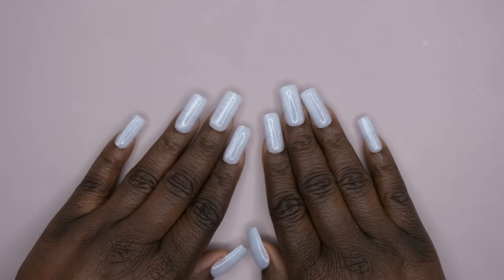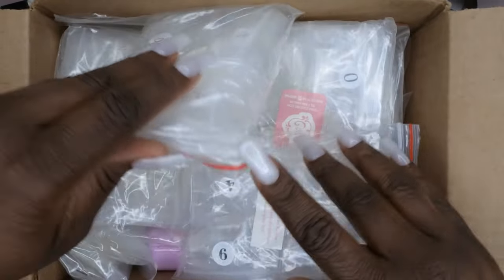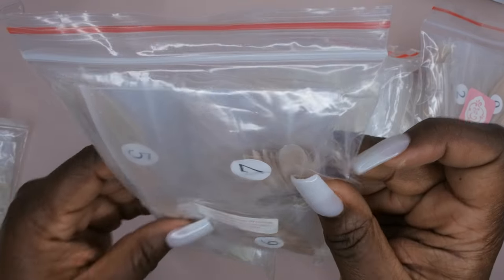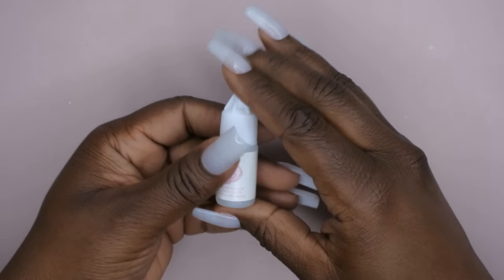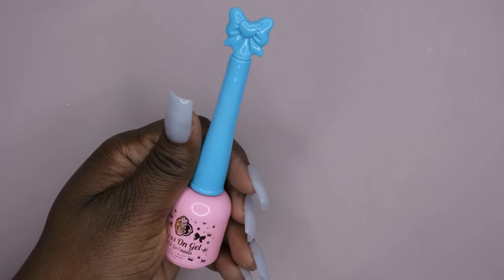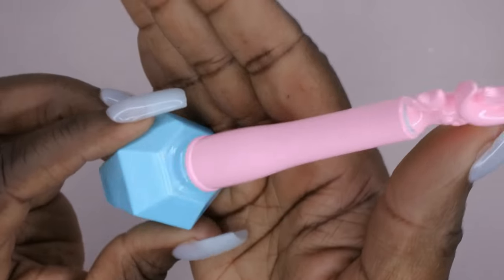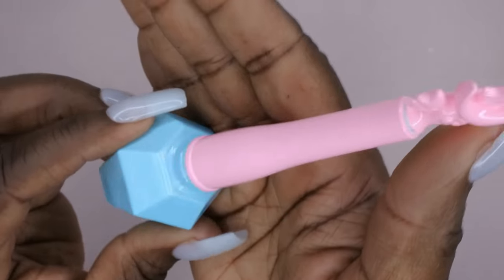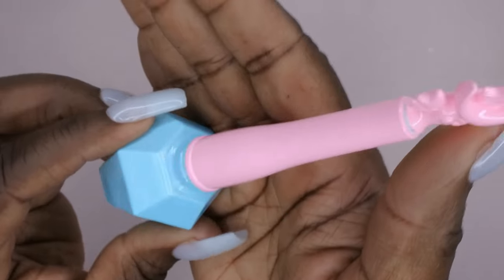ENail Couture Scoops Unboxing #10 | Was It Worth It? | Nail Tips, Top Coats, Bling & More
Hello Happy People, Today I'll be unboxing a $20 mystery scoopsfrom @ENailCouture that I got back in April 2024.

Nail Foil Organization supplies:
3 Ring Binder